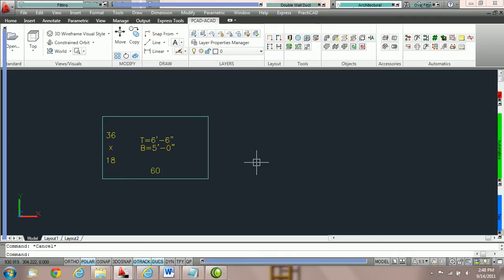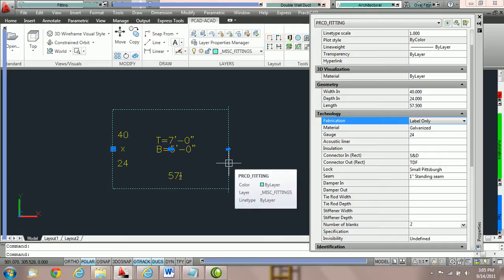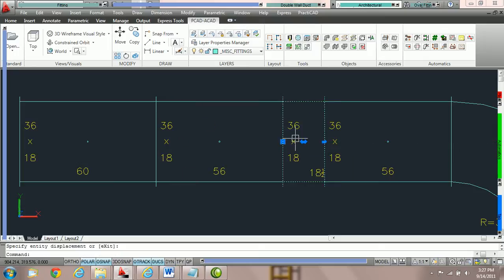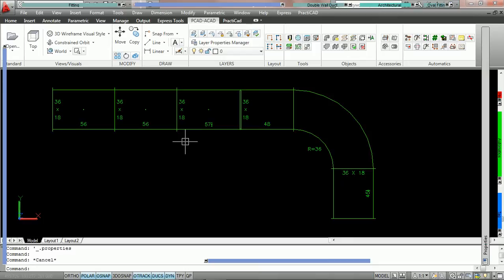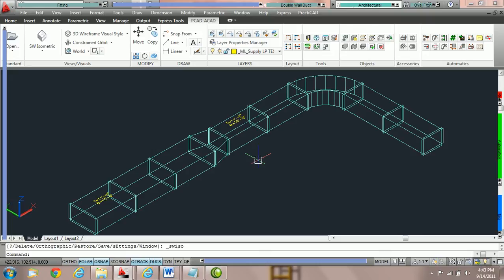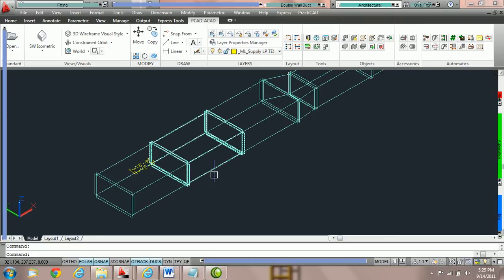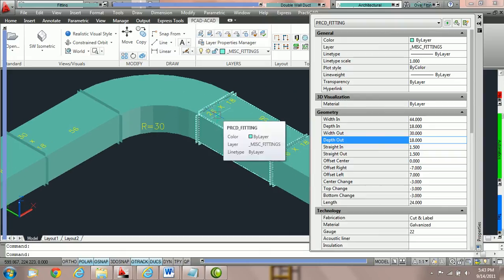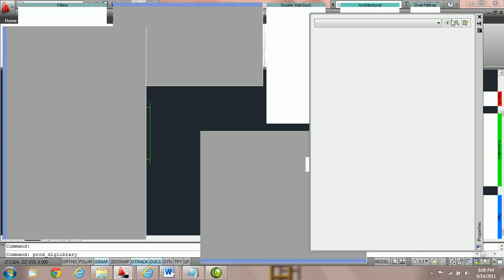02 076 How to Edit Duct Full